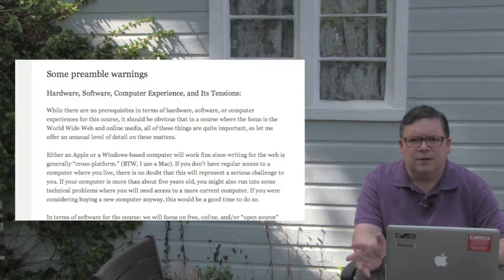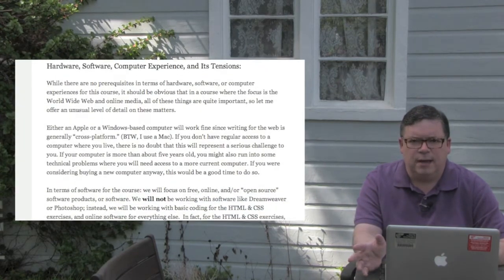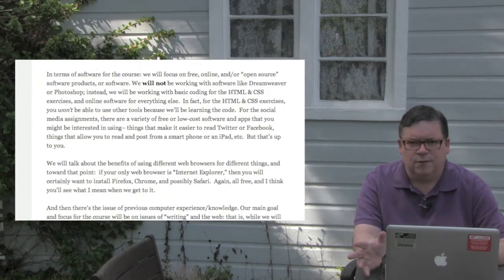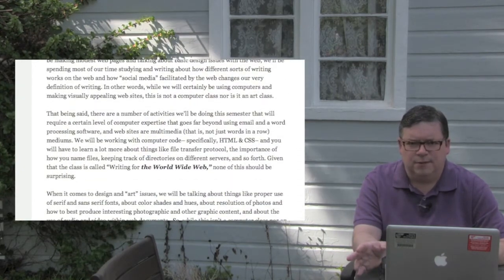444 Introductions: The Movie